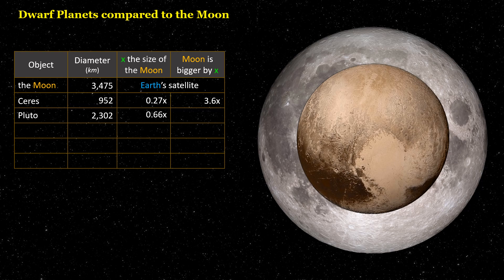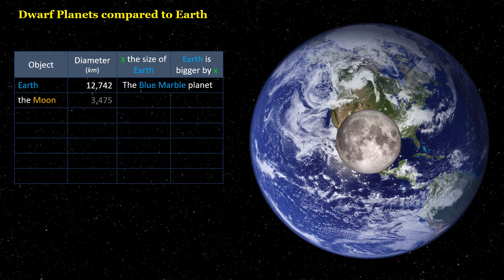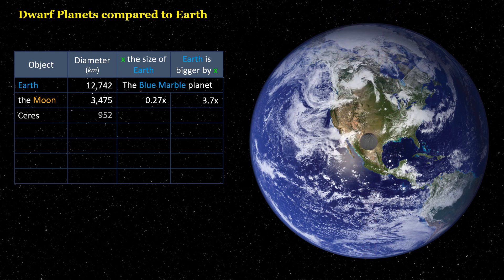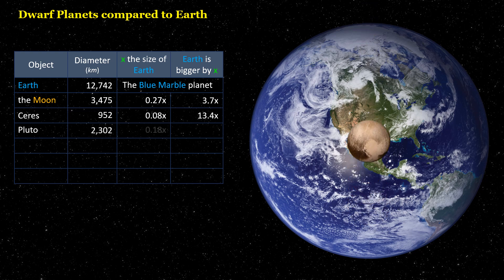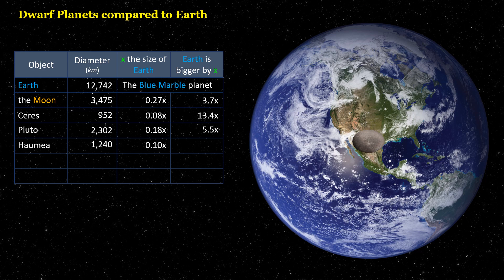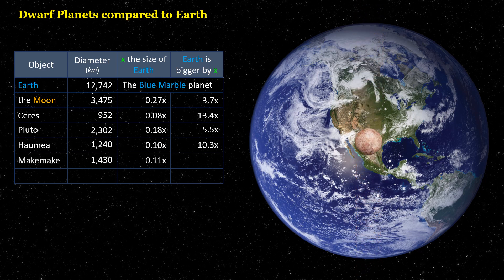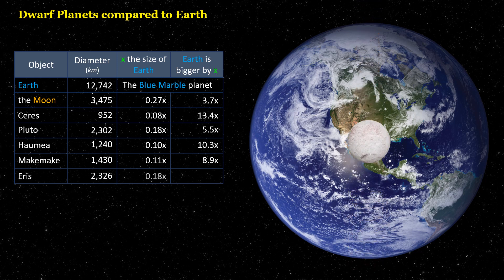Solar System: Dwarf Planets Size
Size of the dwarf planets compared to the Moon🌙 and Earth🌏.
Comparison using the concentric circles' overlap setup.
Size to scale.

Source: NASA